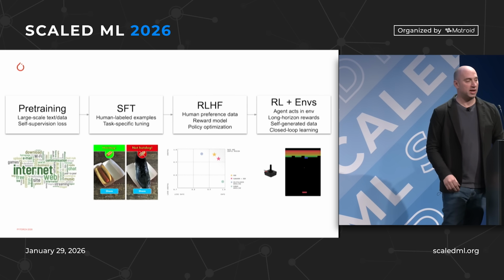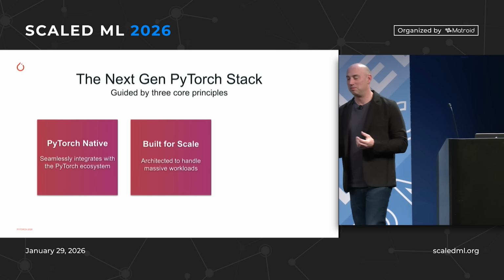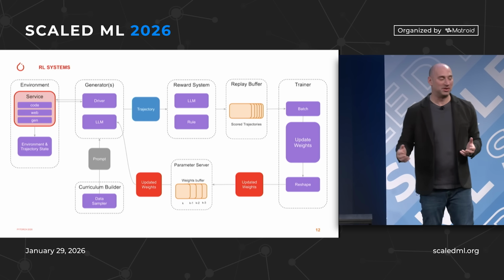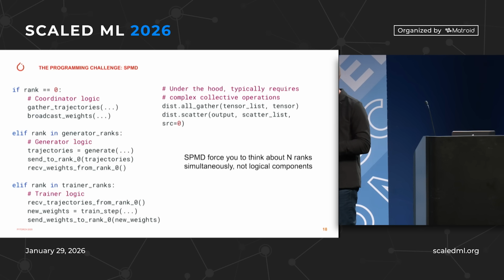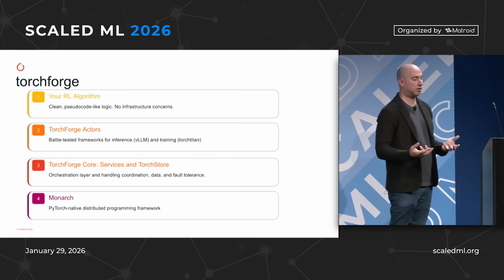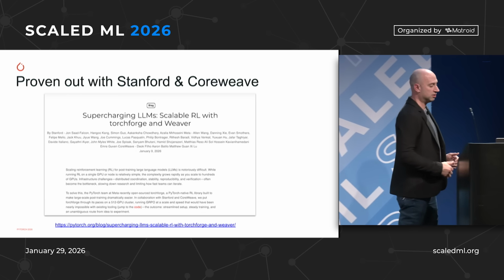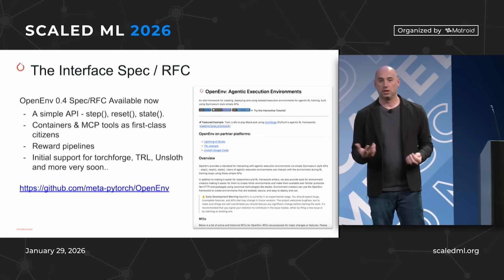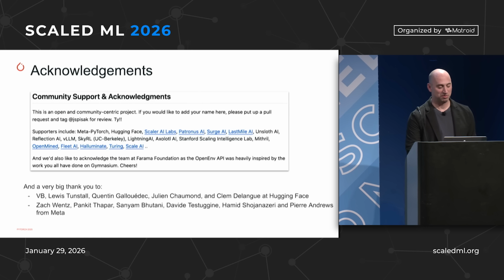Scaled ML 2026 -Joe Spisak (PyTorch Creator) on PyTorch Native RL at Scale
Joseph Spisak - Former Director of Product Management at Meta Super Intelligence Labs and Creator of PyTorch - presents on scaling Reinforcement Learning (RL) with PyTorch, specifically focusing on the transition from traditional fine-tuning to real-world RL environments. Joseph discusses the evolution of training paradigms, the challenges of modern RL infrastructure, and new open-source projects from Meta designed to democratize advanced training at scale.

### Timestamps

  * **00:00** - Introduction and speaker background in AI and VLSI design.
  * **00:25** - Roles at Meta and the PyTorch Foundation.
  * **01:32** - The evolution of training: From CNN/LSTM fine-tuning to LLM pre-training and RLHF.
  * **03:38** - Transitioning to "Real RL" in long-horizon environments.
  * **04:42** - Defining the anatomy of an AI agent: LLM, tools, and memory.
  * **05:53** - Meta’s requirements for a new RL stack: PyTorch native and highly scalable.
  * **07:29** - Overview of new PyTorch projects: Torch Forge, Monarch, and OpenM.
  * **10:55** - Deep dive into RL infrastructure components and loops.
  * **11:55** - Three main challenges: Orchestration, programming models, and performance.
  * **17:08** - Torch Forge: An RL library for high-level algorithm authoring.
  * **18:26** - Monarch: A framework for distributed programming across millions of GPUs.
  * **21:04** - Environmental diversity: Examples from hackathons including Mario and coding.
  * **22:41** - OpenM: A standardized interface for agentic RL training environments.
  * **24:33** - Exploring environments through the human agent interface.
  * **25:37** - Partner platform support and getting started with Colab.
  * **27:21** - Community acknowledgments and conclusion.